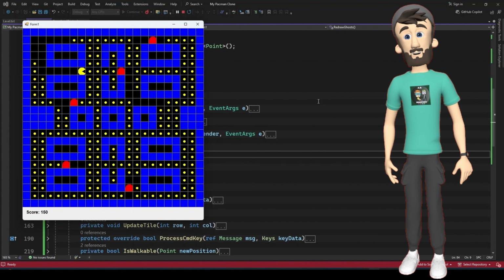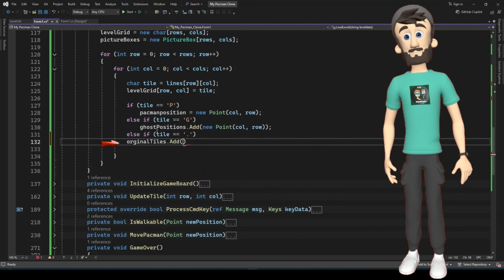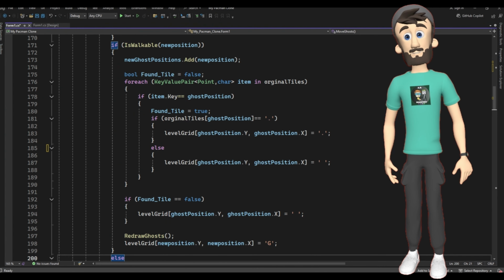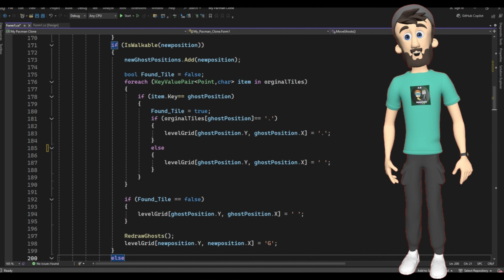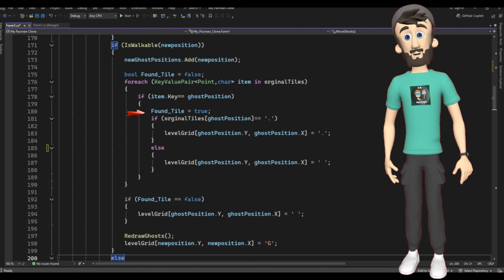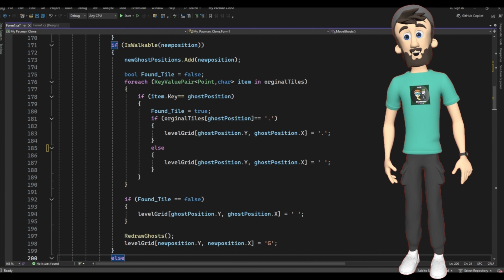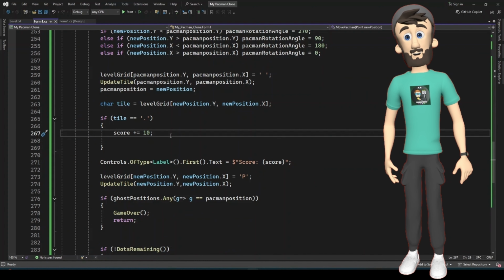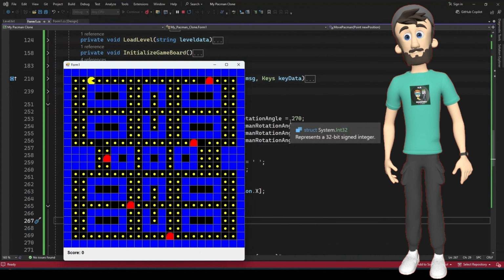🚫 No More Ghosts Eating Dots! Fixing the Grid in Pacman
Ghosts are moving, but they accidentally eat Pacman’s dots! In this part, we’ll fix that issue by restoring the grid after a ghost moves.

🔹 What You’ll Learn:
✅ Restoring dots after ghosts walk over them 🍪
✅ Storing the original tile data in memory 💾
✅ Ensuring the game stays fair and fun! 🎮

Now it’s time for POWER PILLS! ⚡